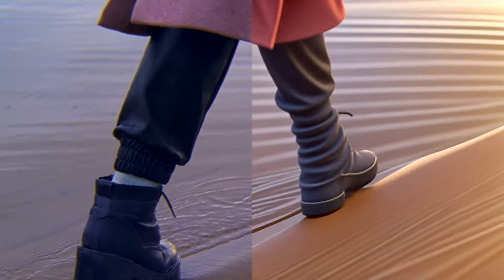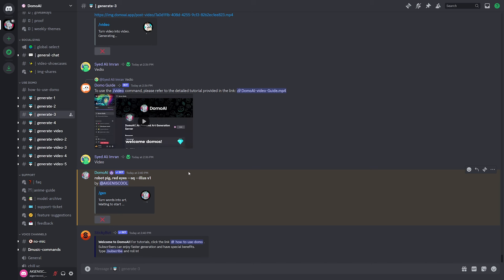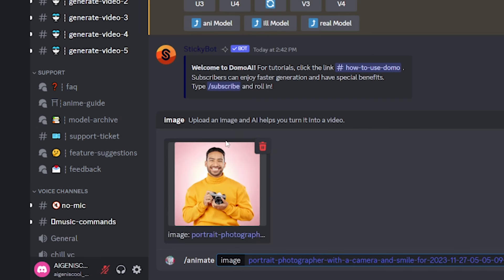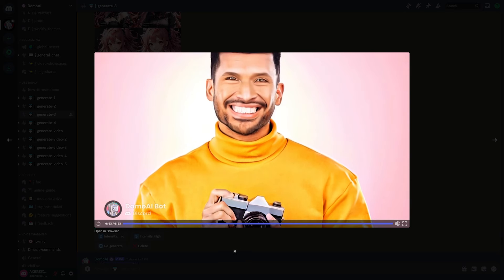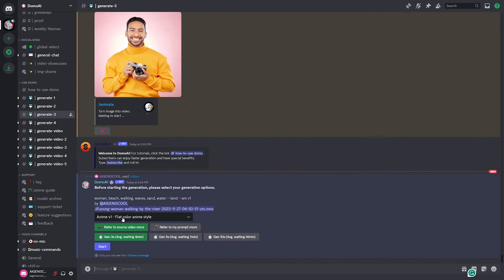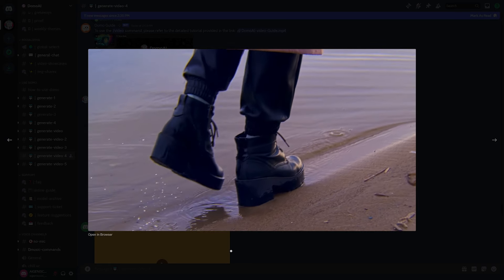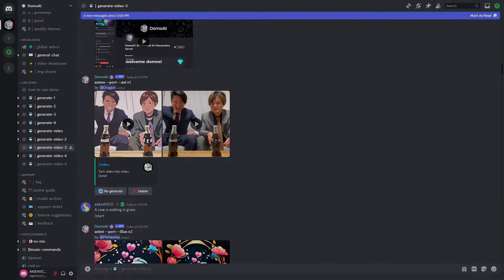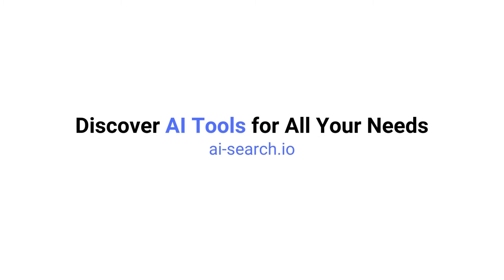The Most Consistent AI Video Generator Yet! DOMO AI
Here's a new AI image & video generator that's super smooth! Choose from different modes, such as text to image, image to video, video to video. Easily do video to anime!

Timecodes
Intro - 0:00
Basic Information - 0:35
Text to Image - 0:52
Image to Video - 3:31
Anime to Real Life - 4:56
Multiple Results - 5:24
Video to Video - 6:51
More Results - 7:50
Video to Video Results - 9:10
More Video to Video Examples - 9:46
Wrapping up  -  12:38
Timecodes